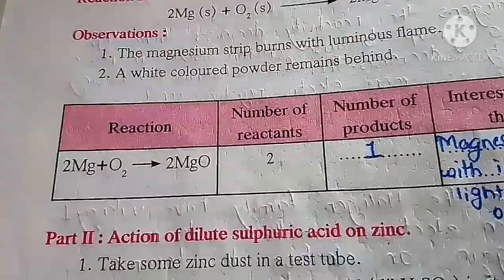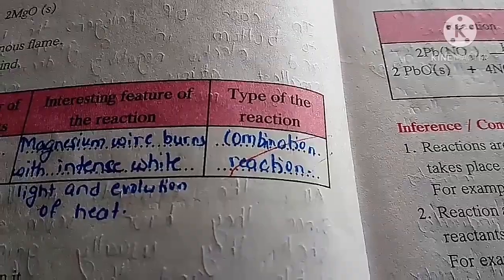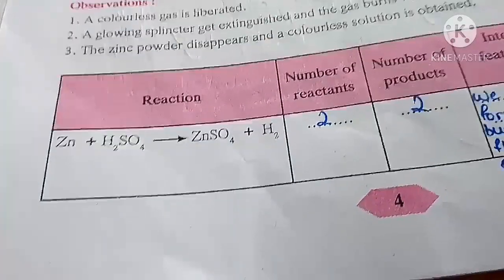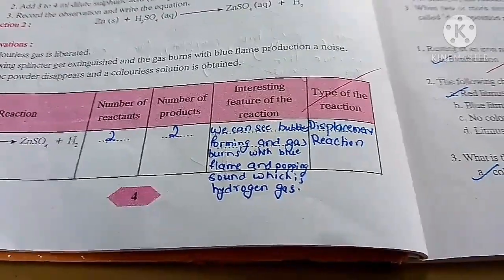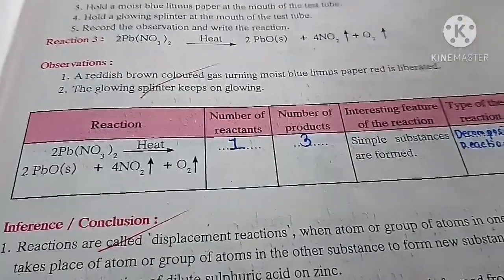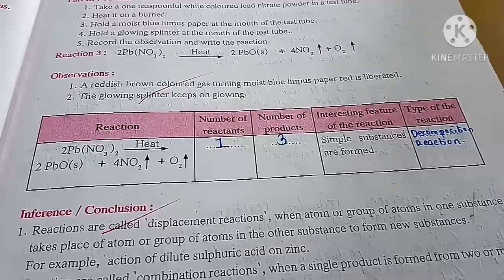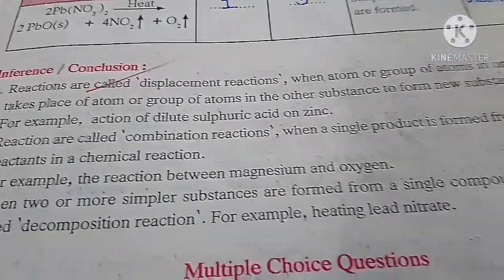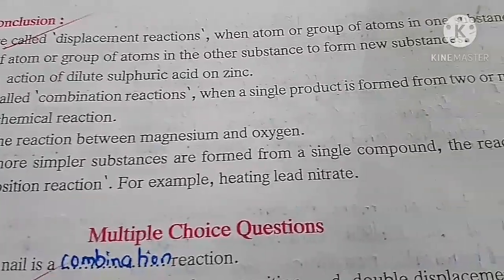STD X PAPER I PRACTICAL 2 TYPES OF REACTIONS